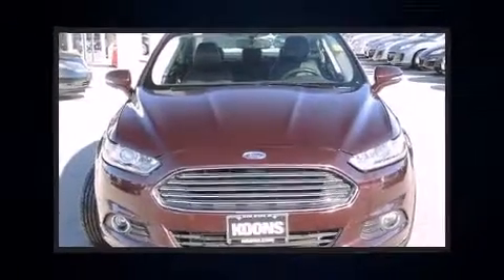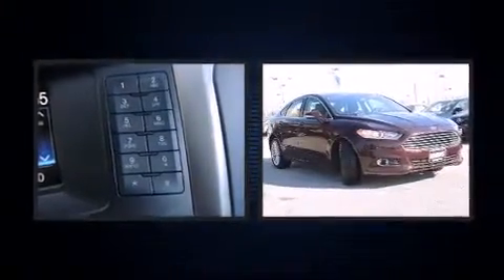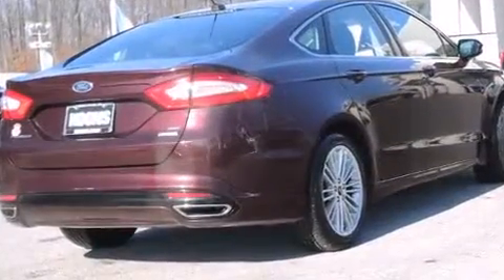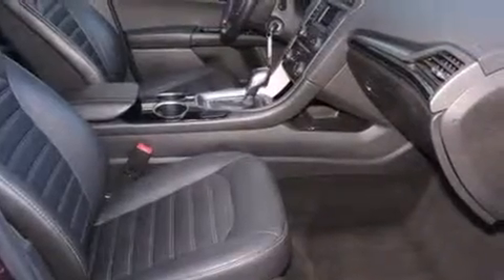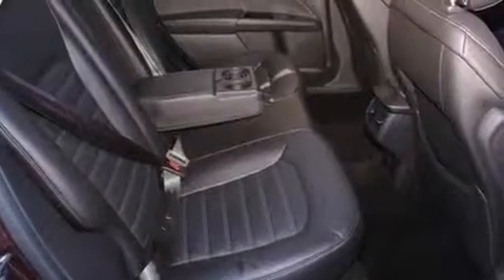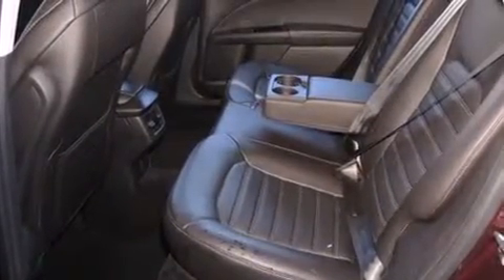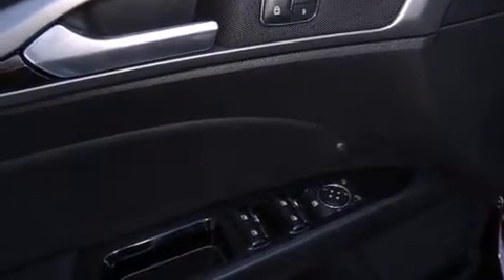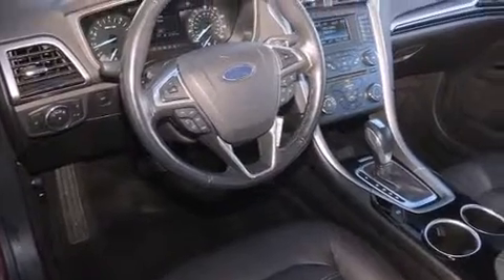2013 Ford Fusion SE FWD in Silver Spring, MD 20904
Discerning drivers will appreciate the 2013 Ford Fusion. This 4 door, 5 passenger sedan just recently passed the 40,000 mile mark! Smooth gearshifts are achieved thanks to the 2 liter 4 cylinder engine, providing a spirited, yet composed ride and drive. The following features are included: 1-touch window functionality, a trip computer, front bucket seats, air conditioning, fully automatic headlights, heated door mirrors, and cruise control. You and your passengers will enjoy the stereo system, which includes a CD player with MP3 capability, steering wheel mounted audio controls, and 6 speakers, providing excellent sound throughout the cabin. Ford also prioritized safety and security by including: dual front impact airbags, front SIDE impact airbags, traction control, brake assist, a security system, and 4 wheel disc brakes with ABS. Various mechanical systems are monitored by electronic stability control, keeping you on your intended path. A Carfax history report provides you peace of mind by detailing information related to past owners and service records. Our knowledgeable sales staff is available to answer any questions that you might have. They'll work with you to find the right vehicle at a price you can afford. We are here to help you.